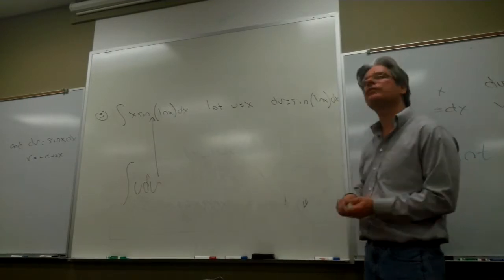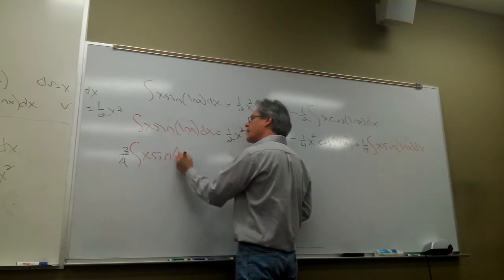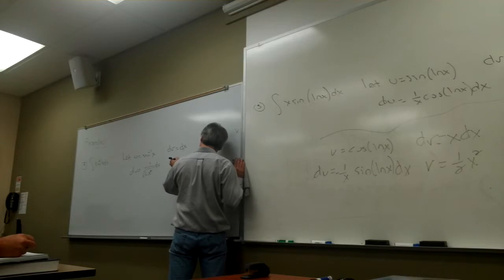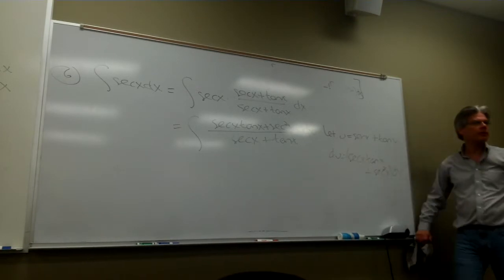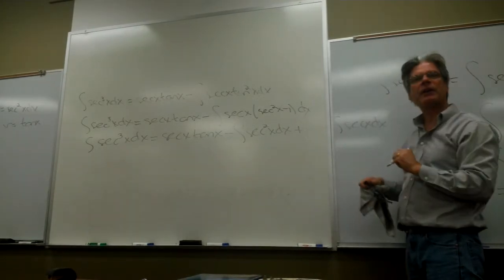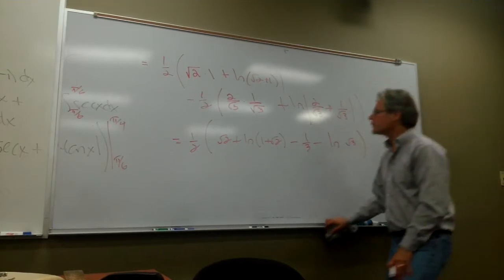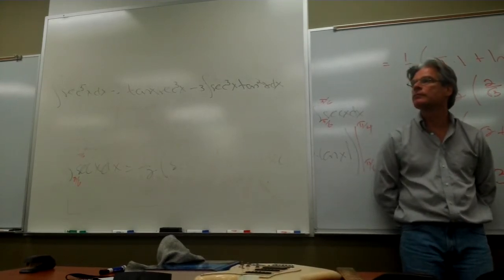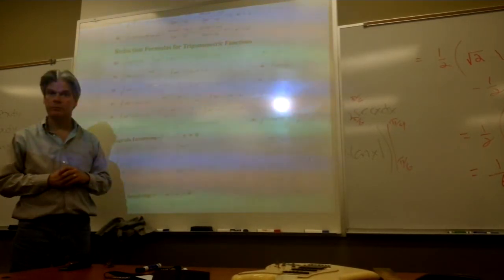math 31 7 1 part 3